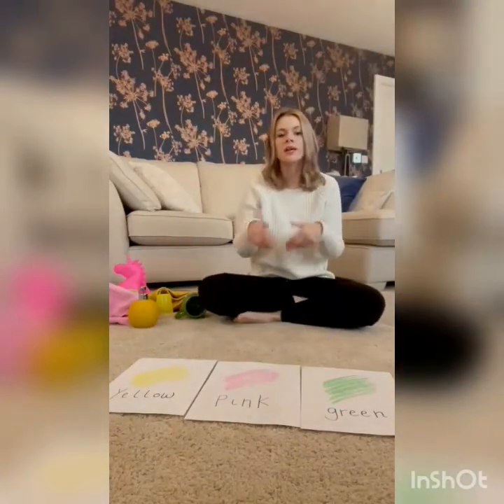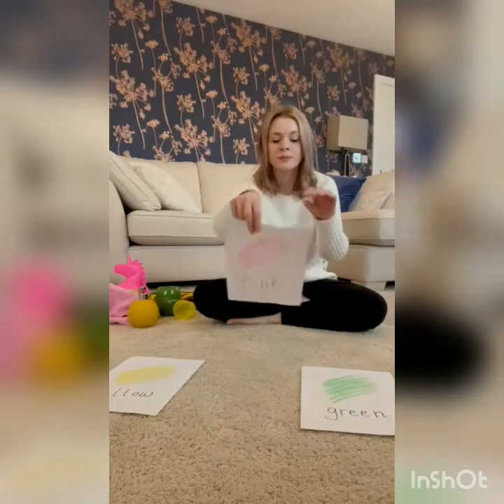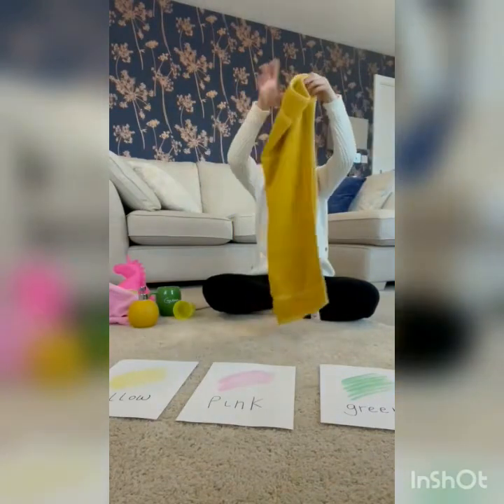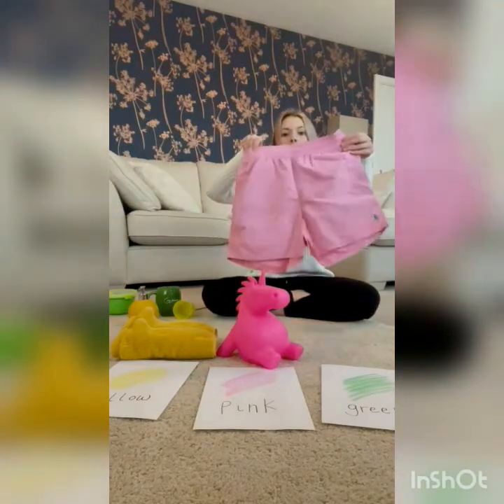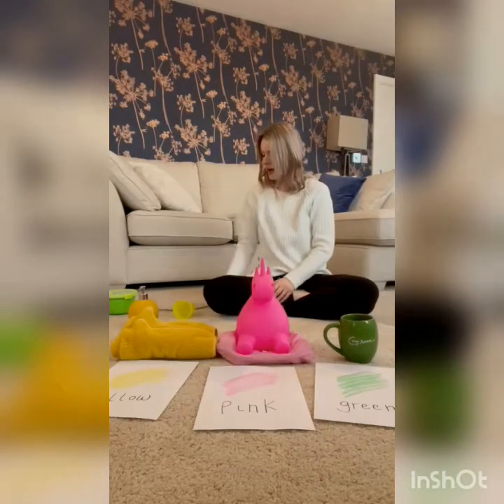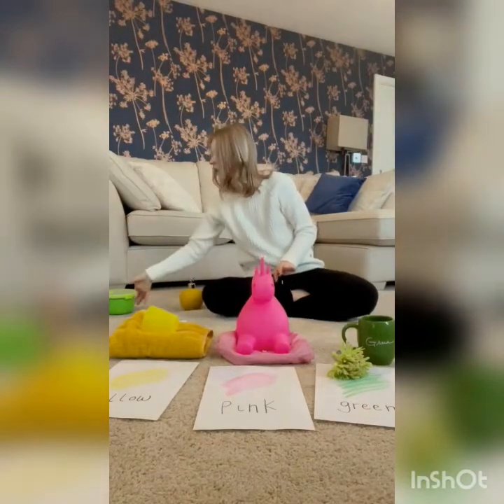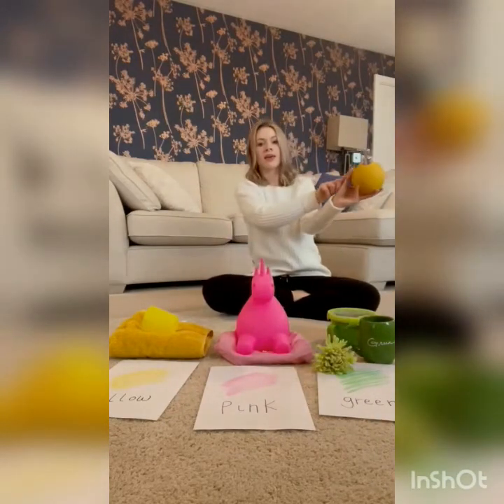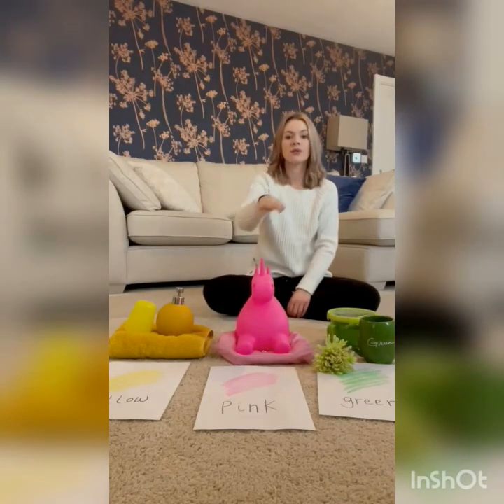Sorting Colours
Watch as Natasha sorts different objects that she has found using colour.  Can you sign the colours? Can you complete your own sorting activity?